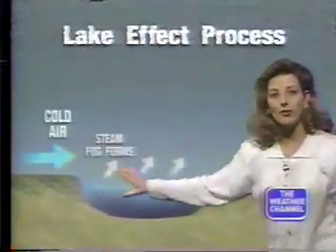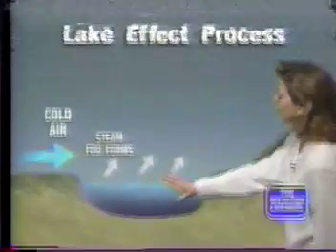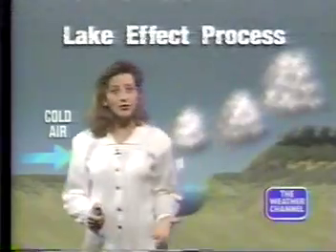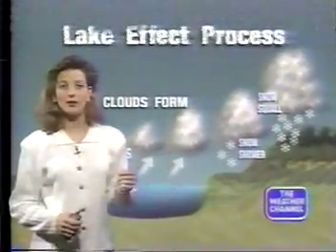TWC Water Cycle on Weather Classroom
The Water Cycle is looked at in detail on this edition of The Weather Classroom. On-camera meteorologists are Bill Keneely and Jill Brown. I'm not sure who the lady's voice-over on the report is, which is something twc classics hasn't been able to figure out.